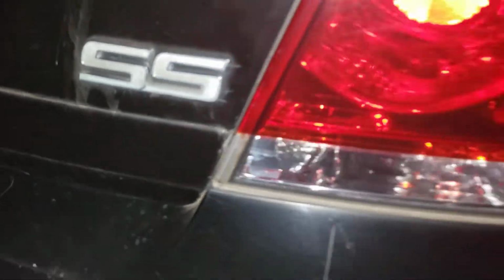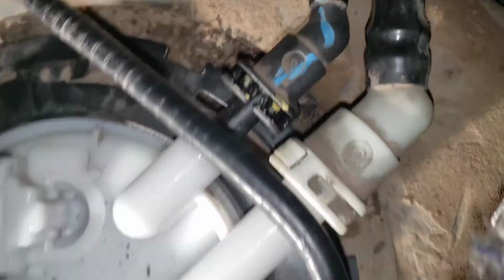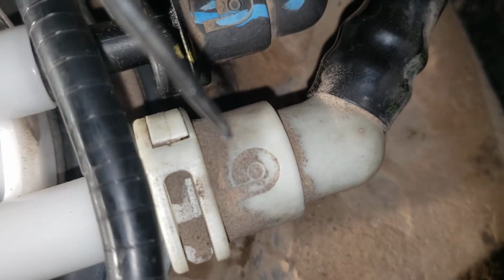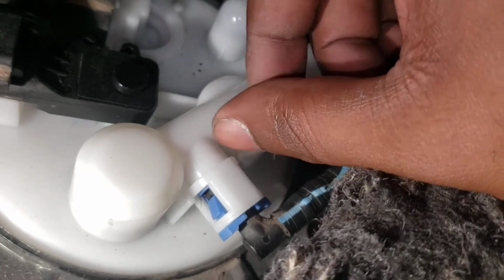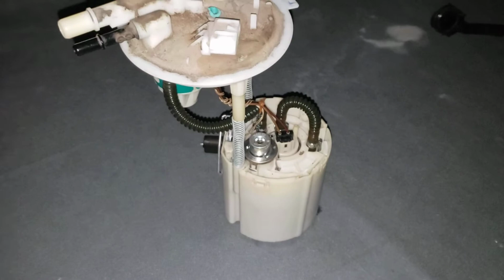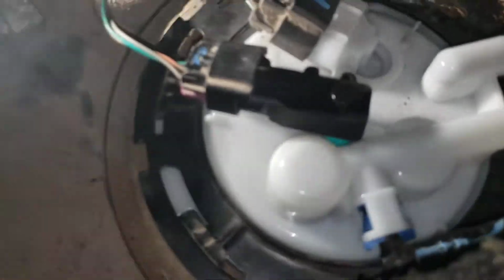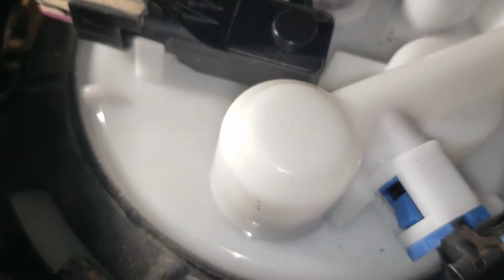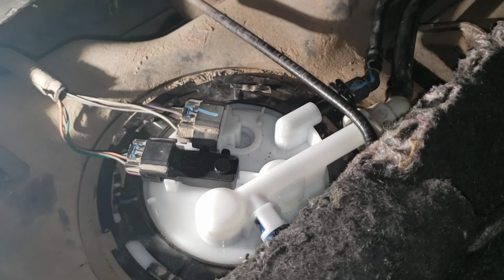Impala SS How to Change Fuel Pump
Showing the steps after you get access to the pump.